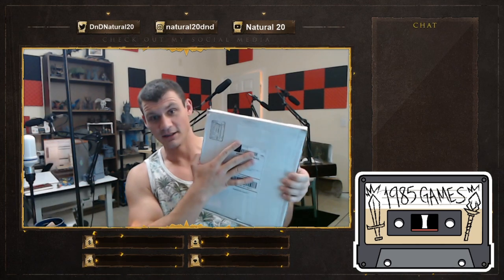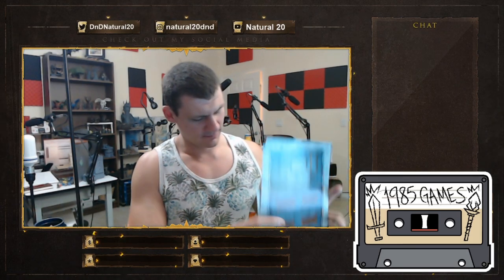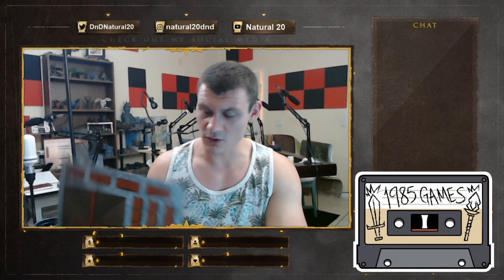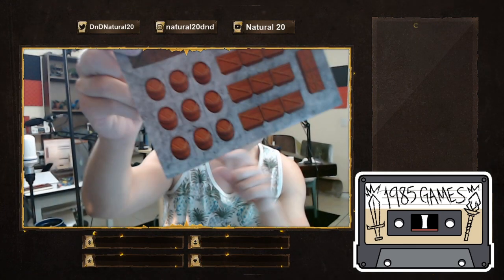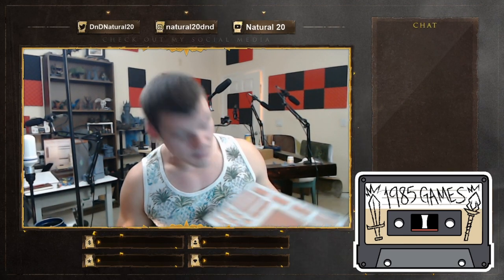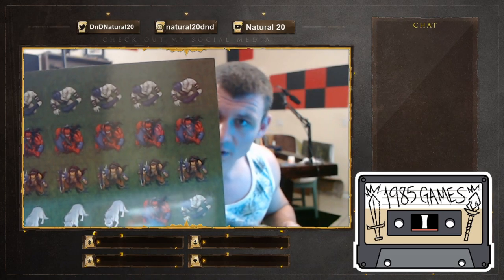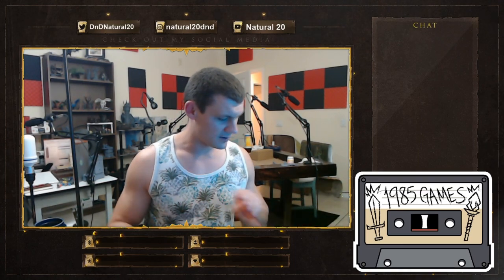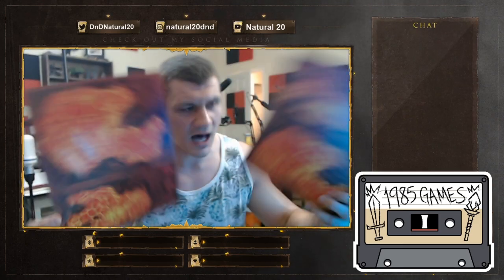Unboxing DungeonCraft Kickstarter! **Including Hell and High Water!**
This is my first ever unboxing video, but I wanted to show off the incredible work done by 1985 Games and their DungeonCraft Kickstarter. It is in no way a sponsored video, I just wanted to showcase the incredible quality around a product I personally backed then anxiously waited for.

Shout out to 1985 Games for their incredible Kickstarter and Travis, their artist, for the absolutely phenomenal work.

Background Music
Thank you to: